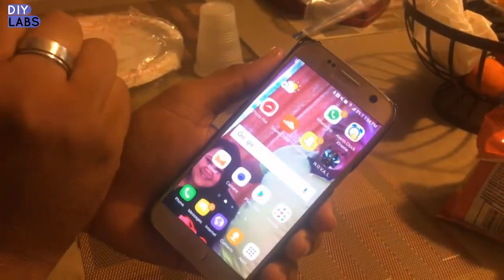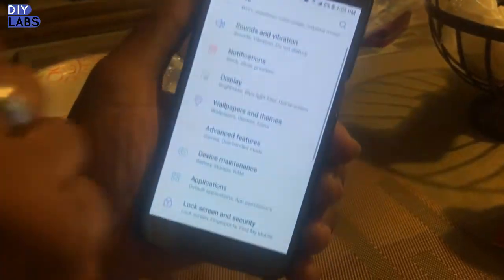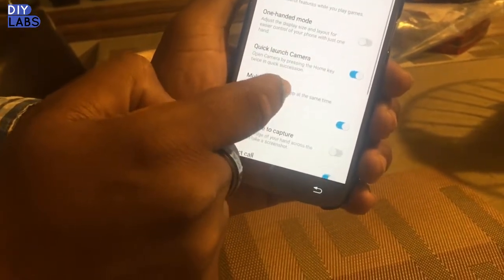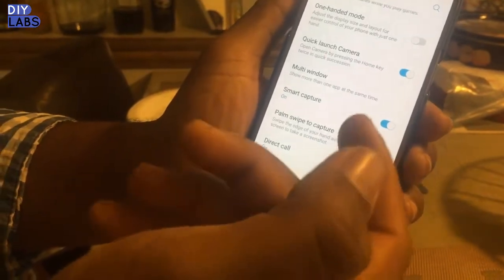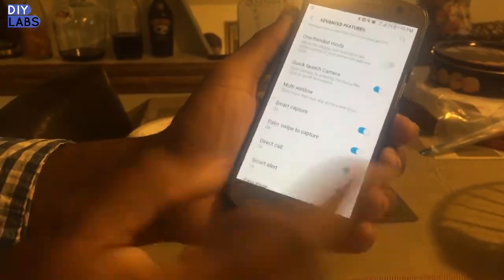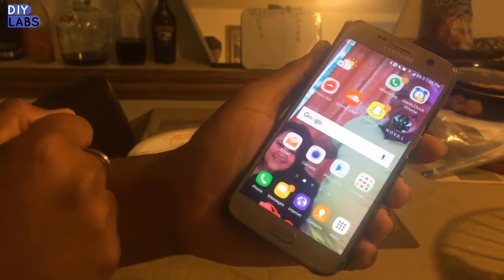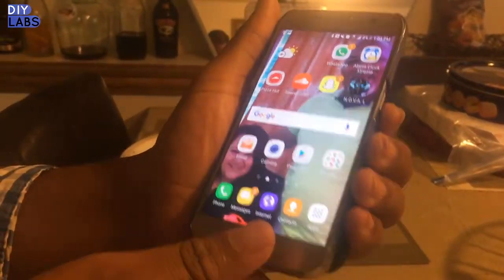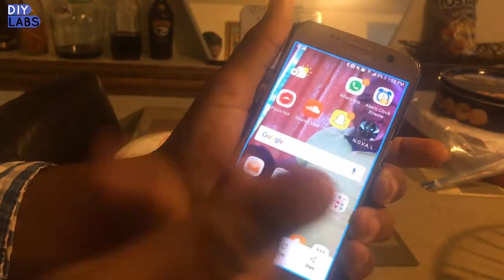Enable or disable palm swipe screenshot on Samsung Galaxy S7 - Advanced features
Learn how you can enable or disable palm swipe screenshot on the Samsung Galaxy S7.  We  show you how you can take a screenshot by simply sliding the side of your palm across the phone. I also show you where in settings you can make sure this is enabled.